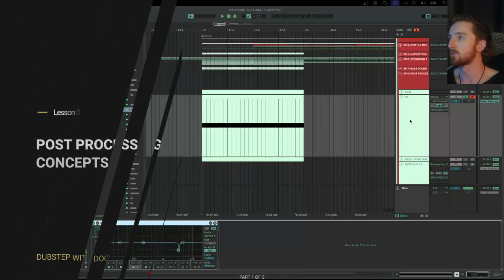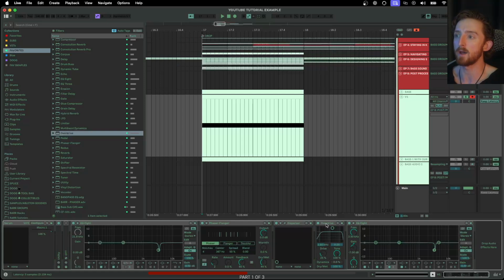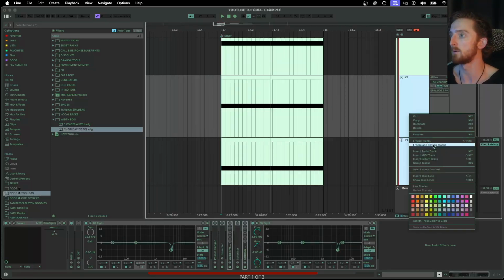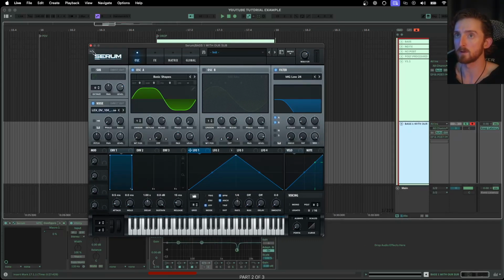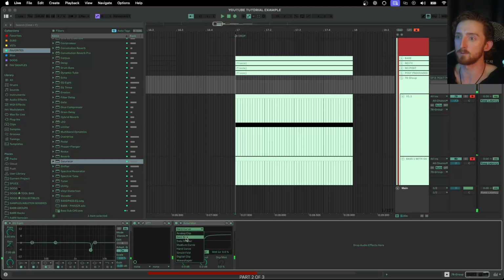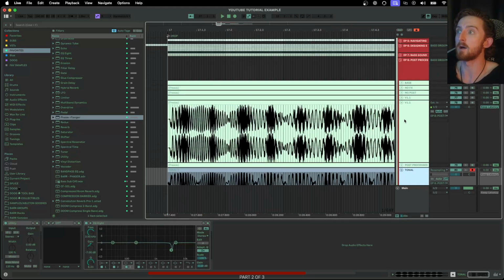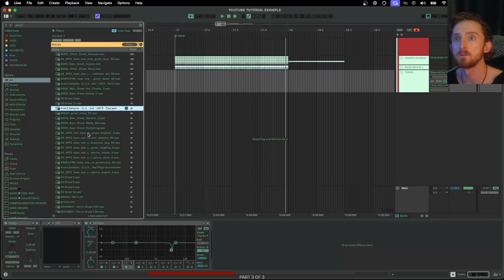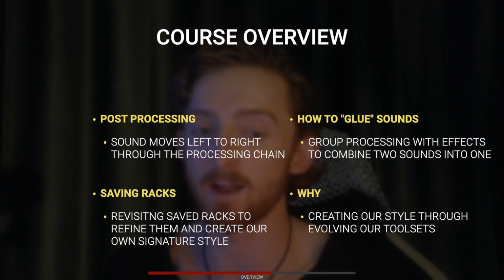LESSON 8: POST PROCESSING